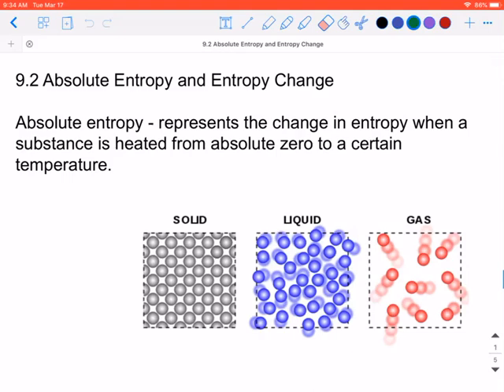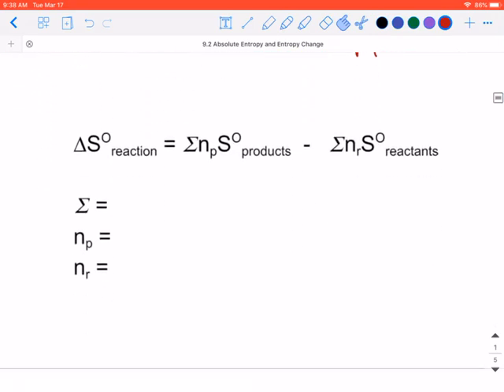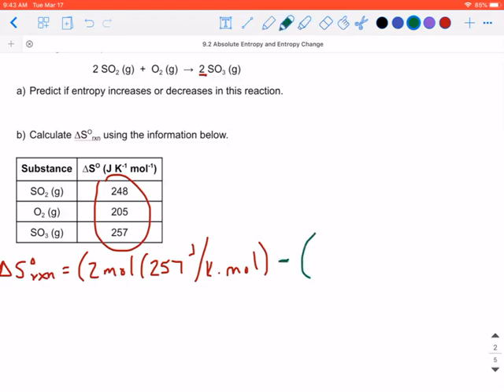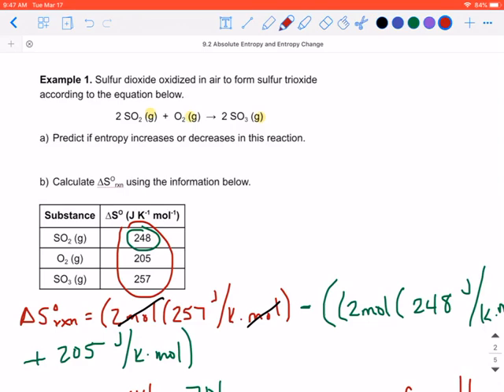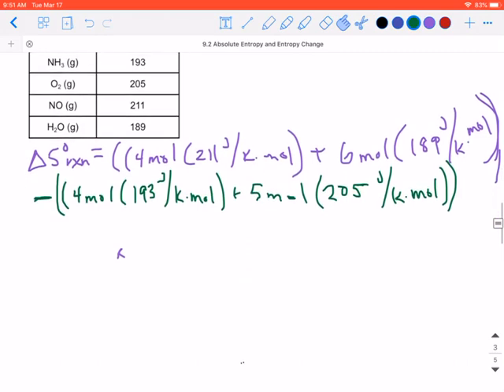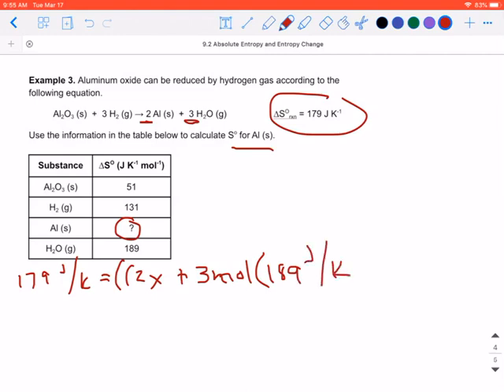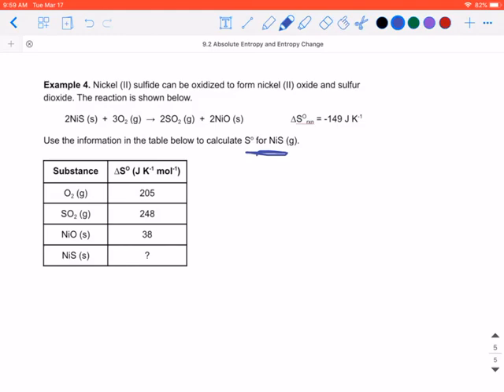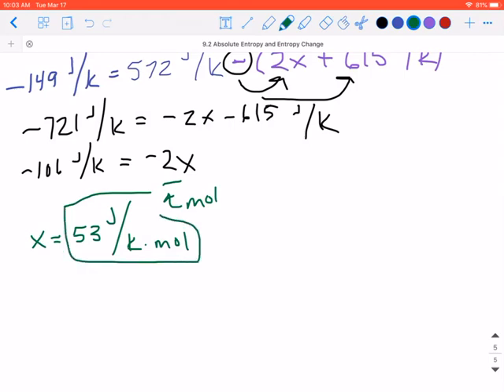Absolute Entropy and Entropy Change